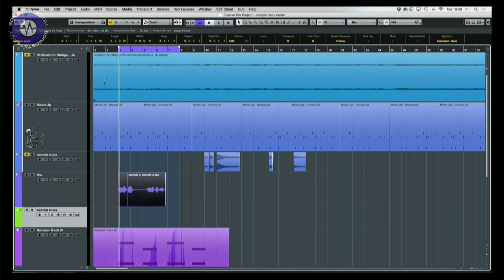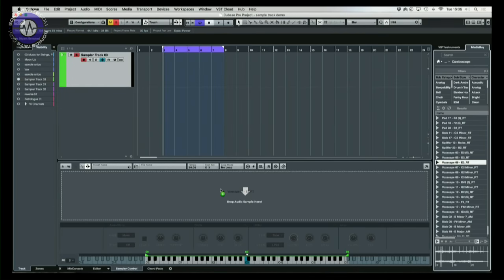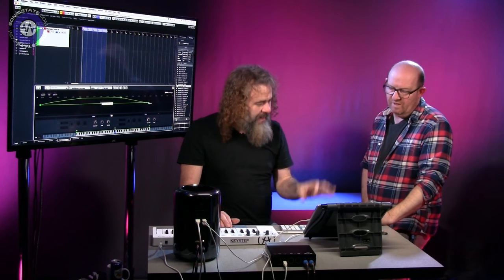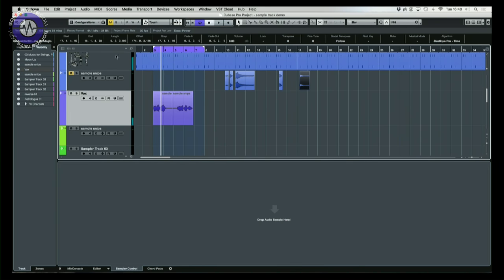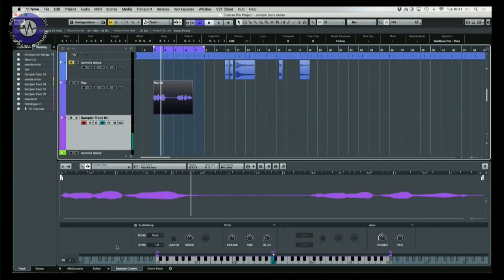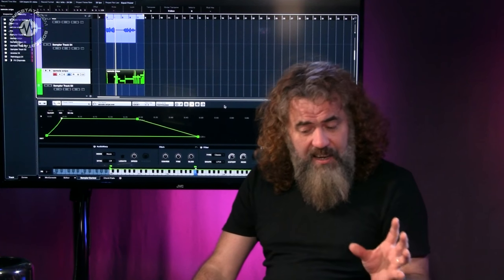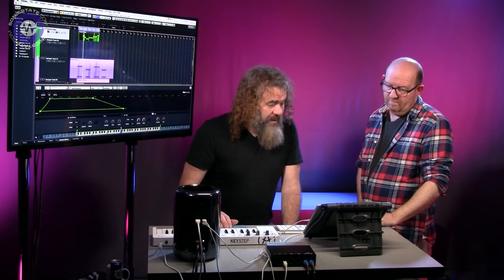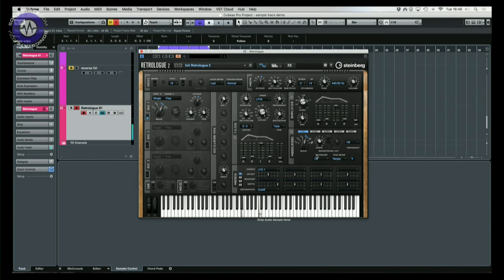Sonic LAB: Cubase Pro V9 Sampler Track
In the second part of our look at Steinberg's Cubase V9 update, Gaz Williams takes a look at the Sampler Track.
With the ability to drag and drop audio clips for keyboard playback and some basic audio and time manipulation.